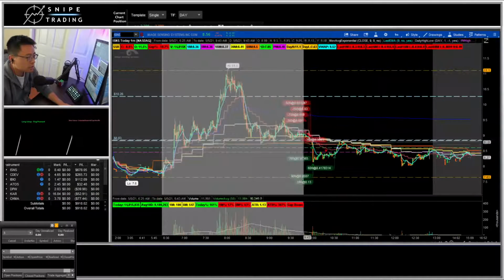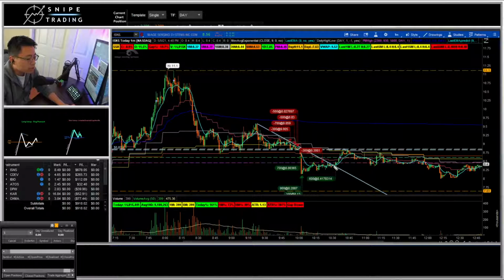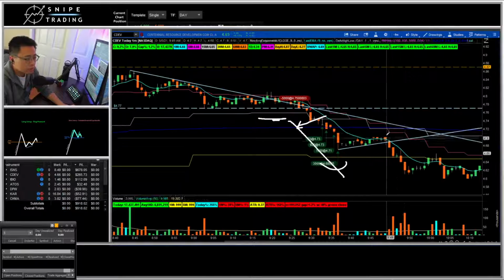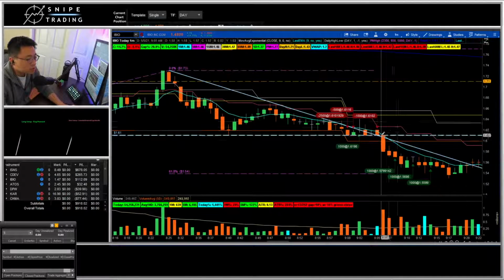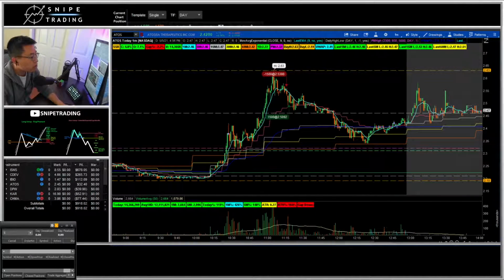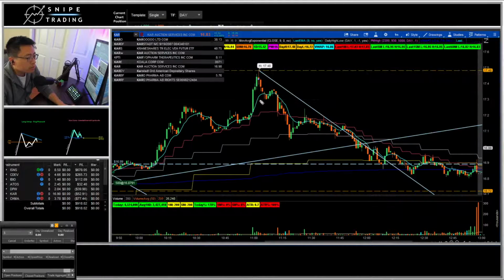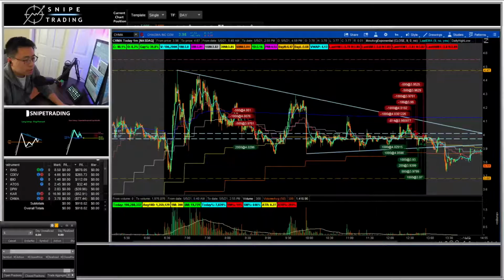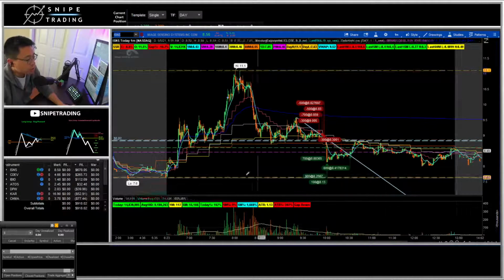+$918🔥 ISNS CDEV IBIO CHMA | Daytrading Recap | Short Fail flag | Descending Triangle | ATNX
HOT STOCKS TODAY:  ATNX NMRD RHE ISNS CDEV IBIO ATOS DPW KAR CHMA SSY CTXR PRPO OCGN ISNS TOPS